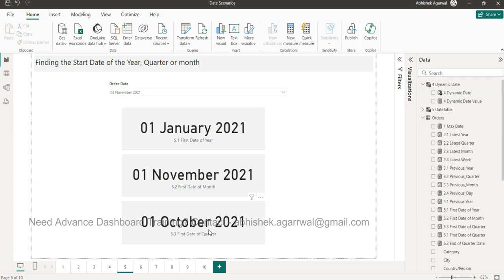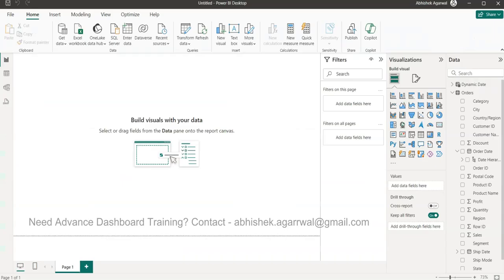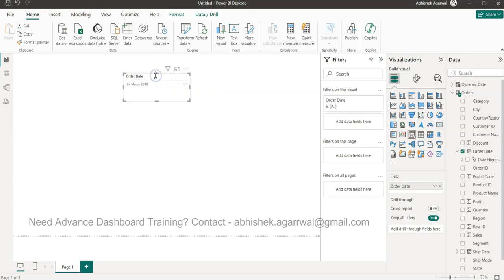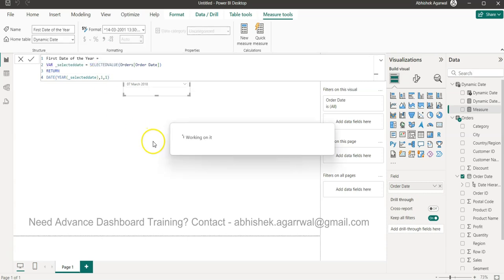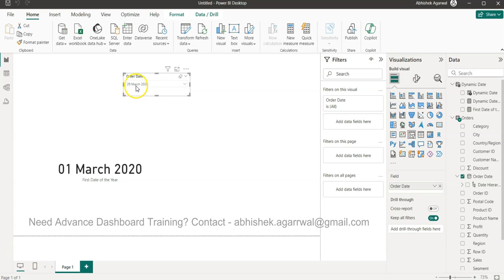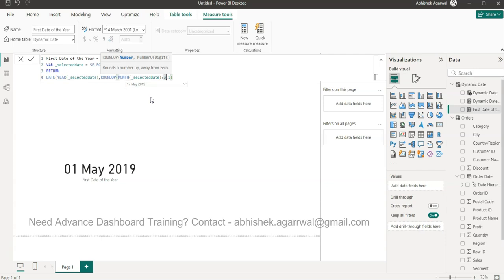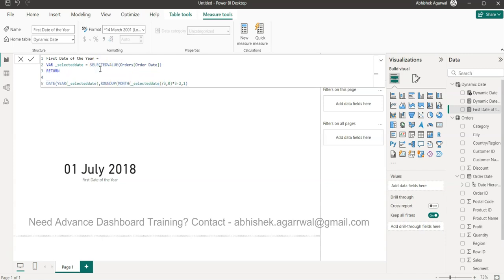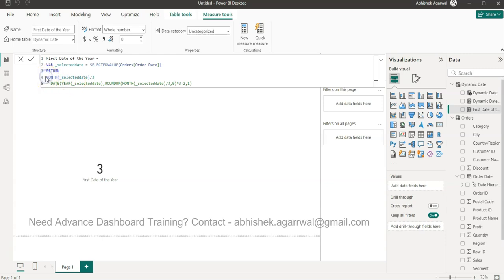How to get the first date of the year or month or quatrer based on selected date in Power BI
Power BI tutorial on how to get first date of the year or month or quarter based on the selected date.